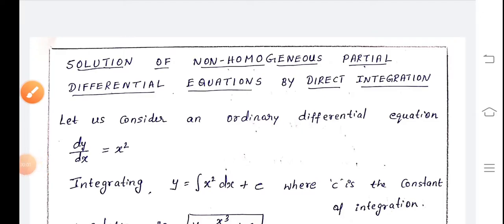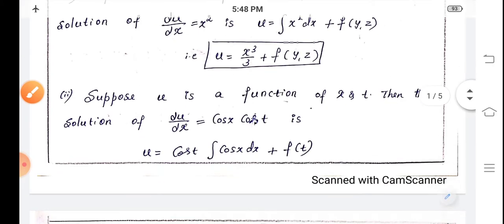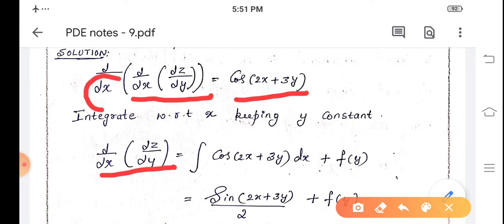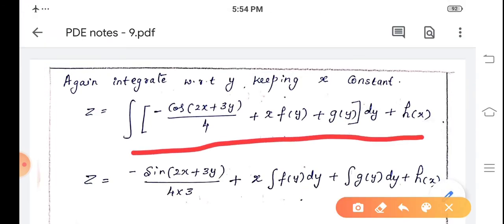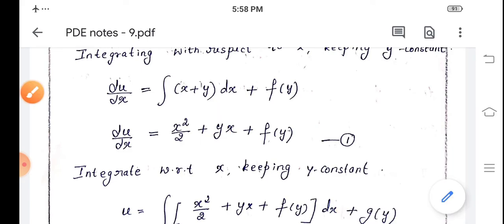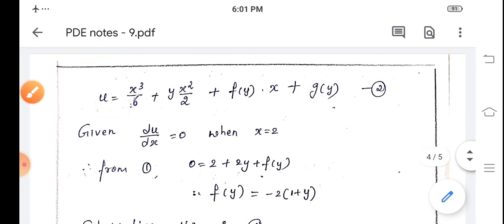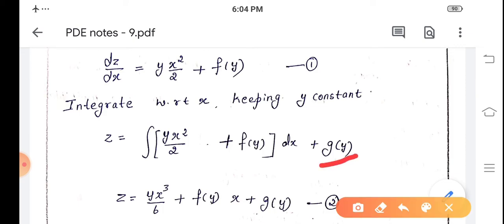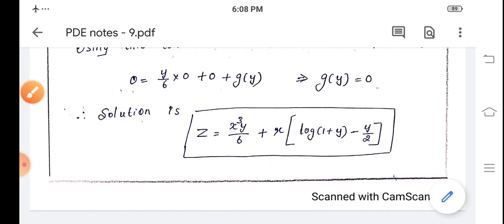Solution of non homogeneous PDE - SS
Finding the solution of non homogeneous PDE by direct integration.